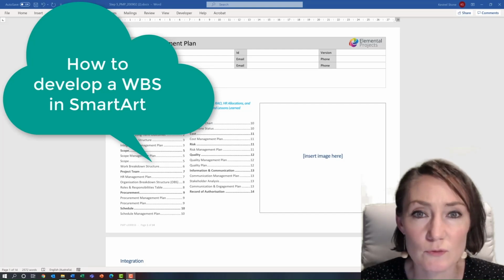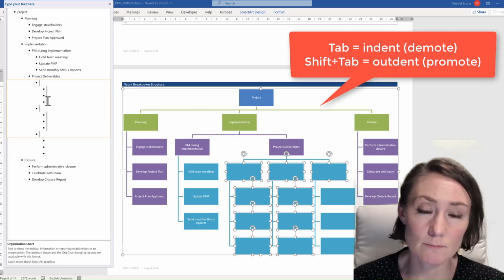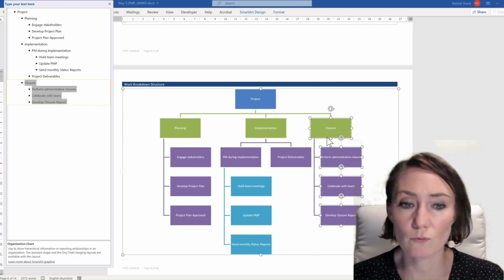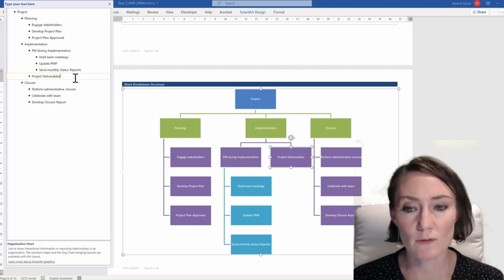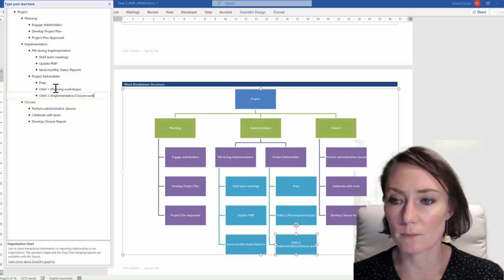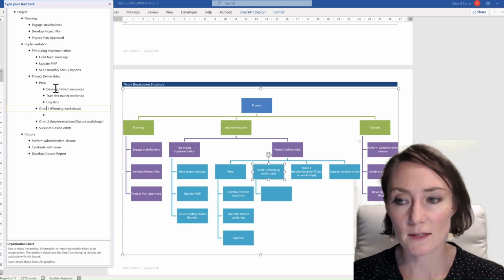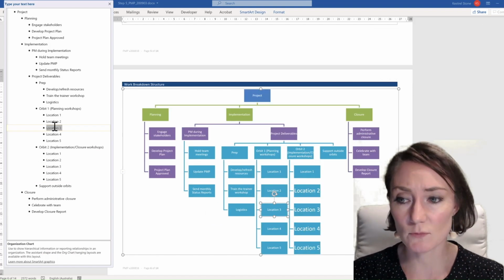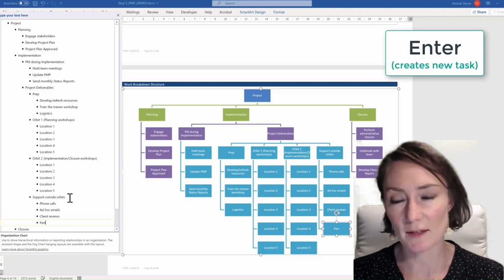Creating a WBS in SmartArt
Learn how to quickly create a Work Breakdown Structure (WBS) using SmartArt in Microsoft PowerPoint.

In this step-by-step tutorial, we’ll show you how to break down your project into clear deliverables, structure it visually, and set up your WBS as the foundation for planning and execution.

✔ Perfect for project managers, team leads, or anyone delivering outcomes
✔ No design skills needed — follow along and build as you watch
✔ Part of our free Project Management Tools tutorial series